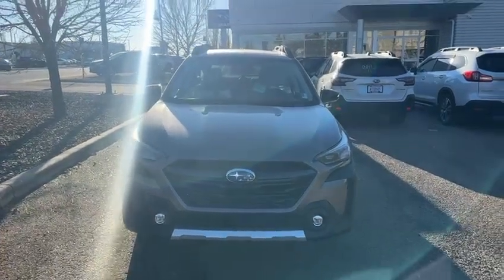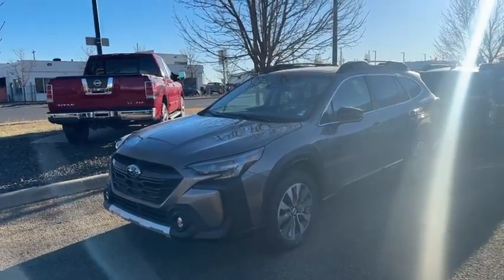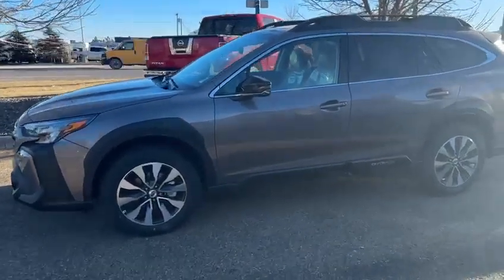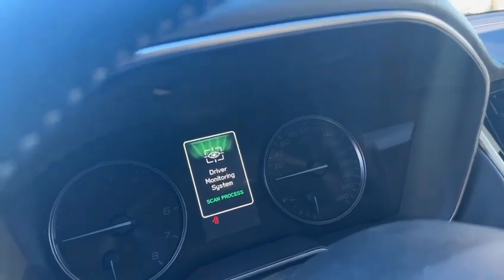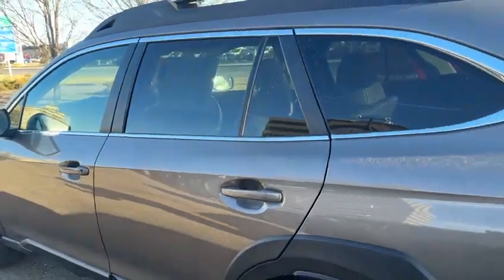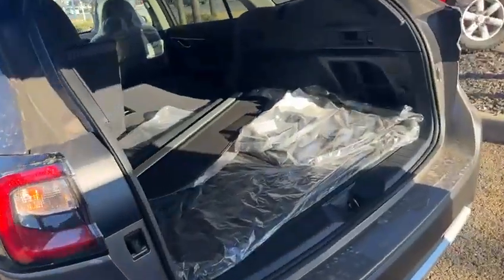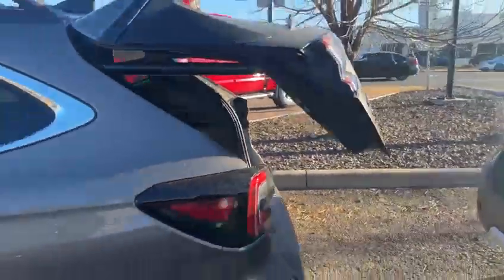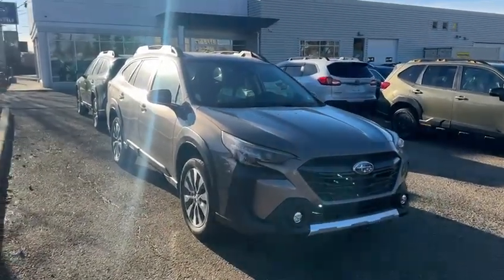2024 Subaru Outback I Rally Subaru | Subaru Dealer Edmonton | New Subaru Cars